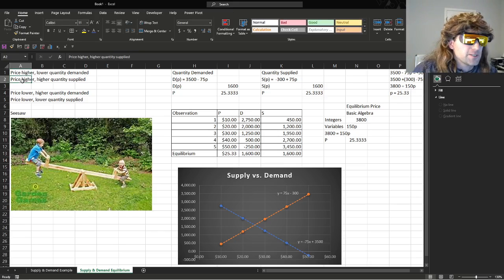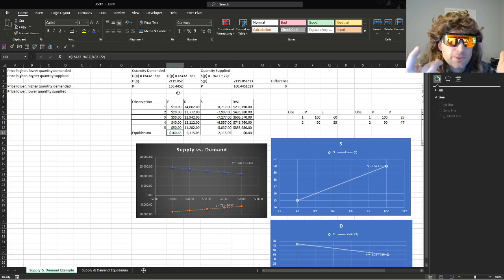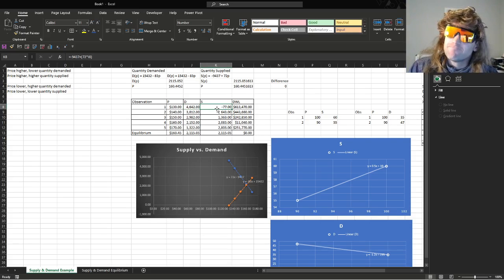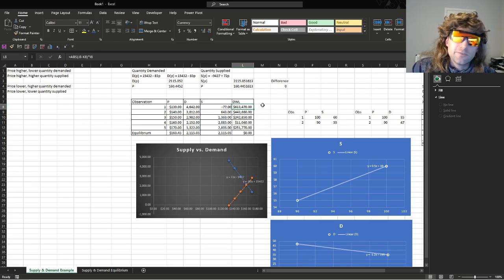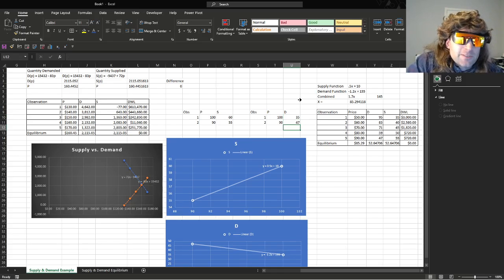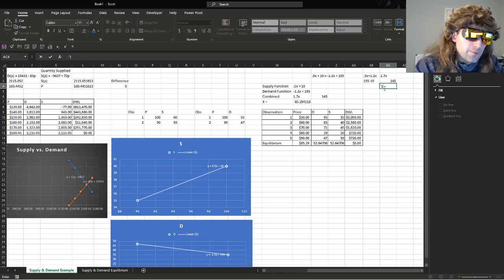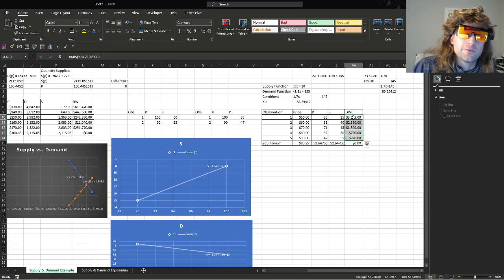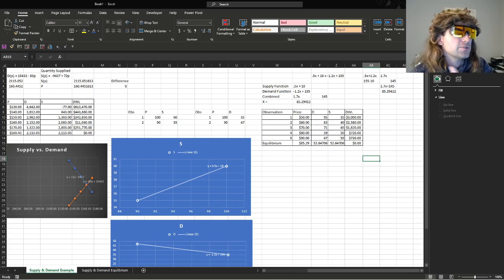Excel Supply and Demand tutorial 2021 Economics and Pricing estimate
In this supply and demand excel tutorial for beginners 2021 Excel Dude will review how to chart and graph economic models in a basic and introductory way, if you have a store and want to see how much you should charge, this would work if you have the data. We'll review in Excel how to graph a supply and demand curve and estimate basic economics and pricing information.